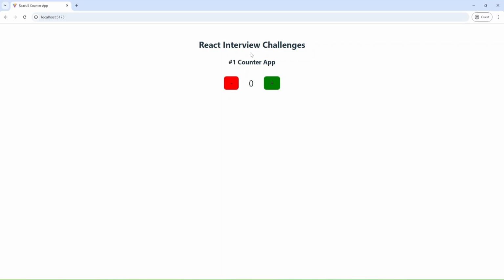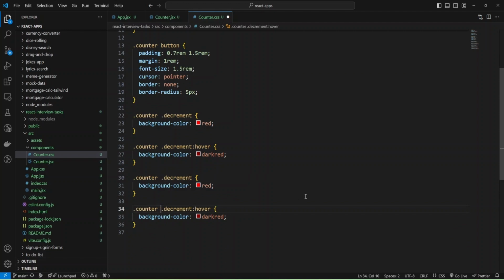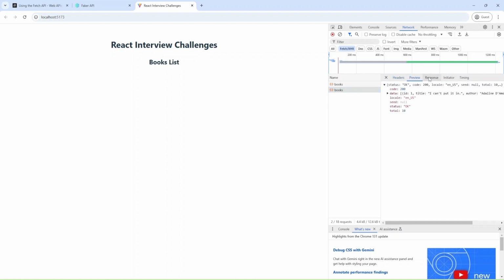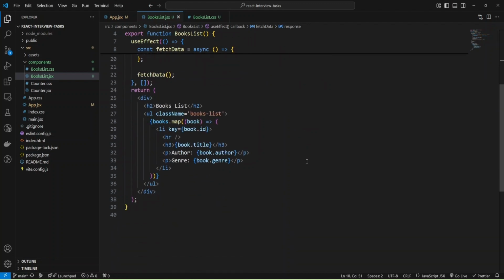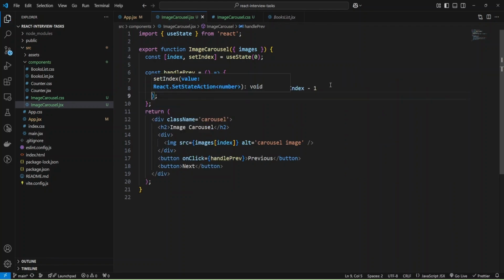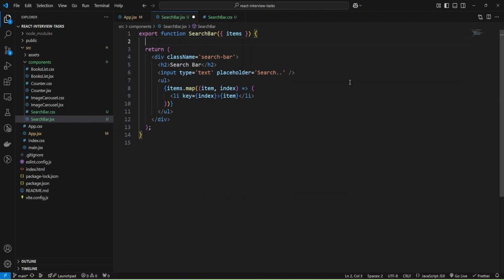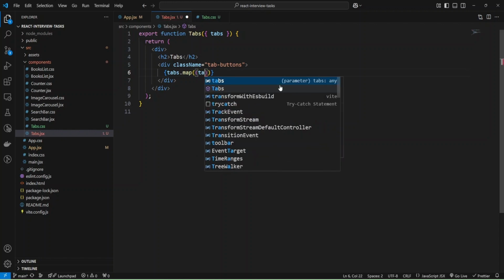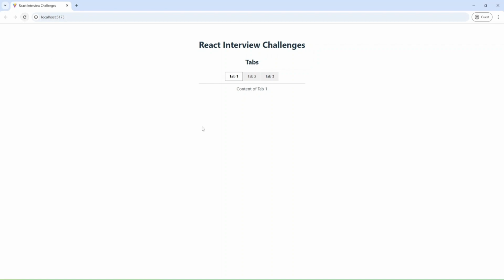5 React JS Live Coding Interview Challenges You Need to Practice!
🚀 Are you preparing for a ReactJS coding interview? Welcome to the React Coding Interview Tasks series! Learn how to solve and answer 5 common React JS Interview Challenges.

You’ll learn:
✅ Common React interview questions & solutions
✅ How to handle state management, hooks, and performance optimizations
✅ Best practices for building reusable components
✅ How to think out loud and debug efficiently during live coding

Whether you’re a beginner or an experienced React developer, this video will boost your confidence and help you ace your next technical interview!

💡 Pro Tip: Try coding along with the video and experiment with adding new features!

⌚️Timestamps:
0:00 Counter React Interview Challenge
13:11 Fetch and Display Data Coding Task
26:16 Image Carousel React JS Challenge
36:18 Search Bar Interview Task
46:40 Tabs ReactJS Challenge